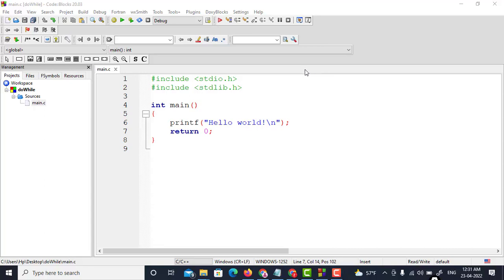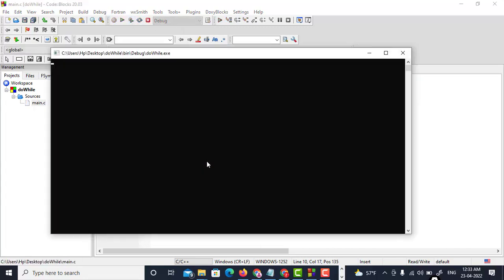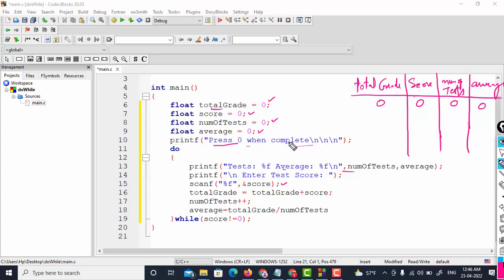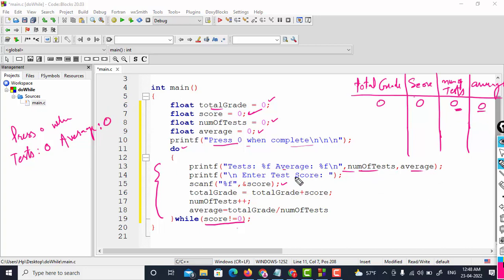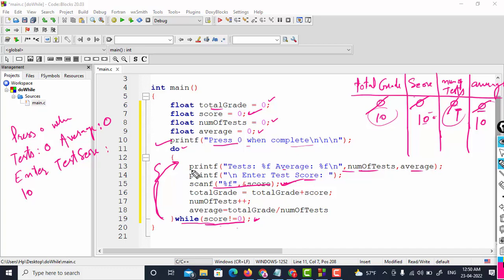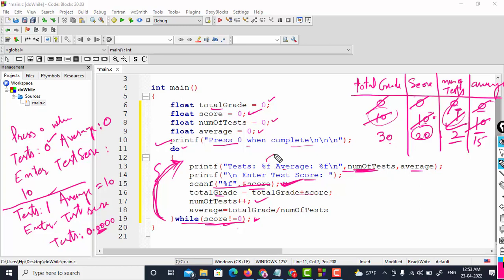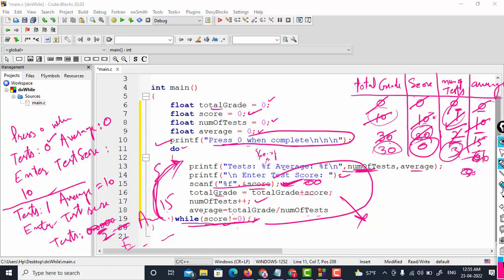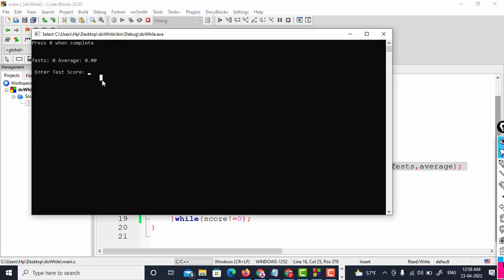do while loop in c language | loops in c hindi | loop statement in c